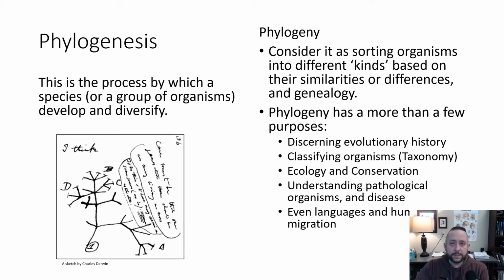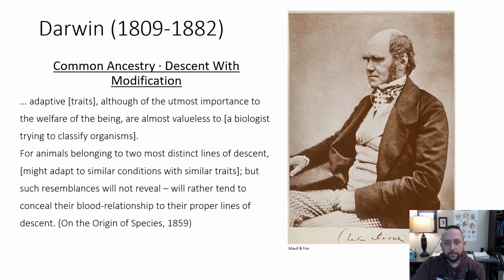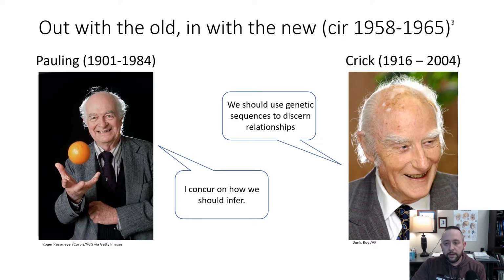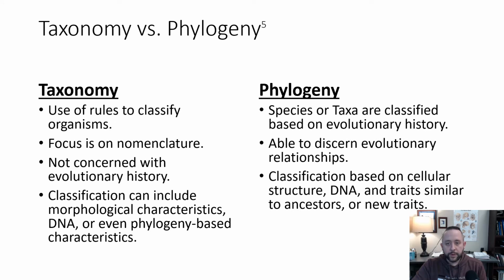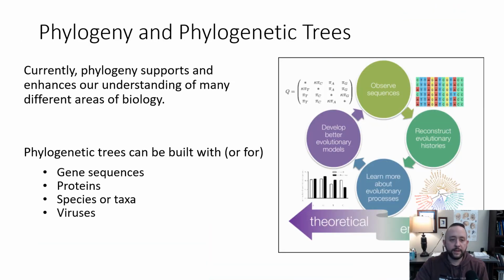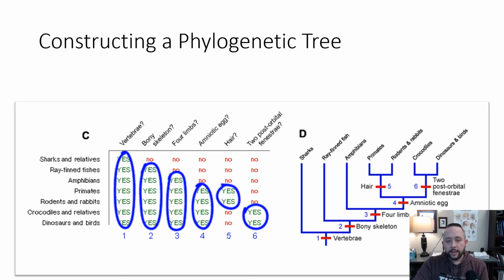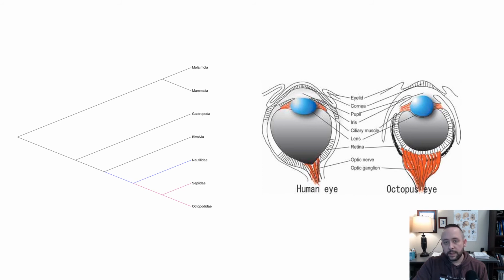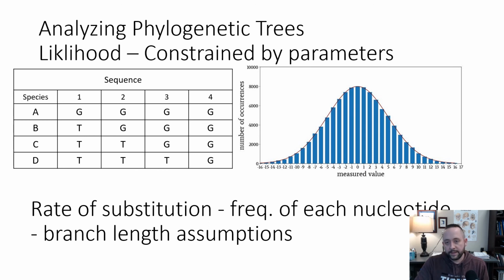Logic of phylogenetics and tree construction Justin Howard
0:00 Course-relevant section: phylogenetics and tree construction
1:41 What phylogeny means
3:07 How classification developed over time
5:02 Common ancestry and evolutionary relationships
7:20 Genetics, DNA, and inherited traits
9:18 Using molecular evidence to understand relationships
11:23 Taxonomy, systematics, and phylogeny
12:15 How phylogenetic trees are built
13:07 Clades and shared traits
14:10 Molecular evidence and modern tree construction
15:57 Reading phylogenetic trees
16:45 Comparing traits with character matrices
17:43 Trees as scientific hypotheses
18:07 Homology: shared traits from common ancestry
19:02 Analogy: similar traits from convergent evolution
20:30 Basic logic of tree-building
22:26 Extra material: advanced tree-building methods